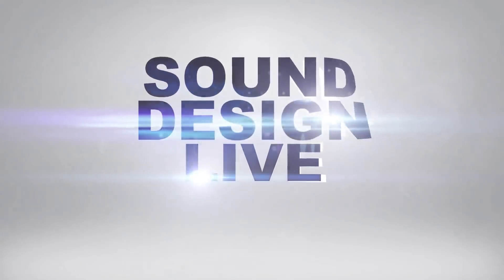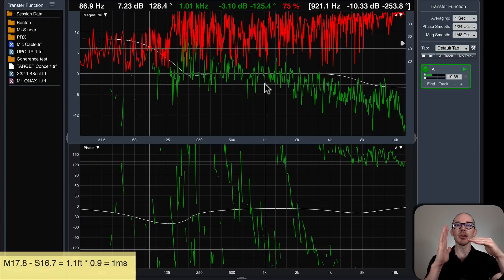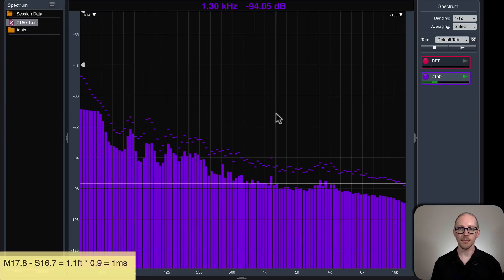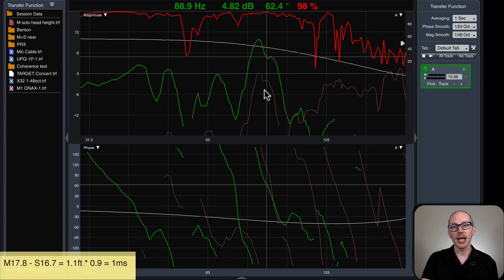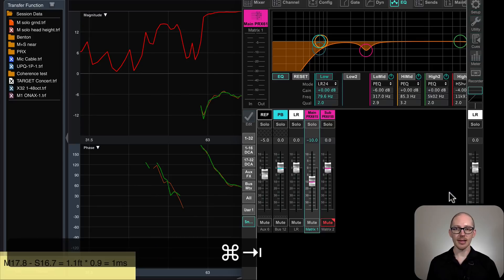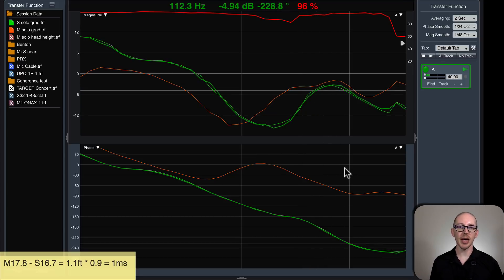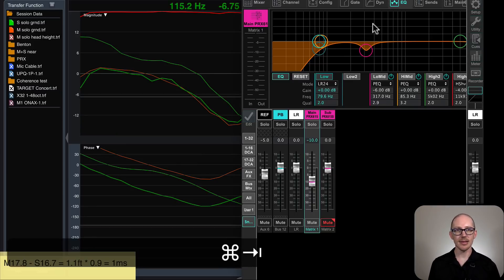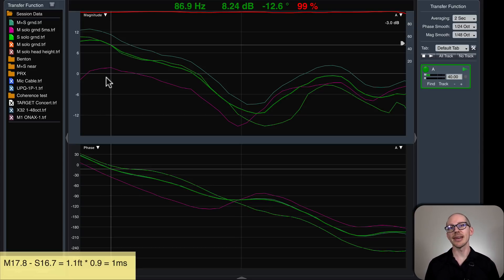5 ideas to improve Main+Sub phase alignment with Smaart® [GSwSST35]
1. Improve SNR by reducing ambient noise and increasing test signal in the room.
2. Ground plane mic placement.
3. Increase averages in Smaart.
4. Add delay in Smaart to flatten phase trace.
5. Subtract delay in Smaart instead of adding delay to your output processing.

What are some of your ideas for improving this process?